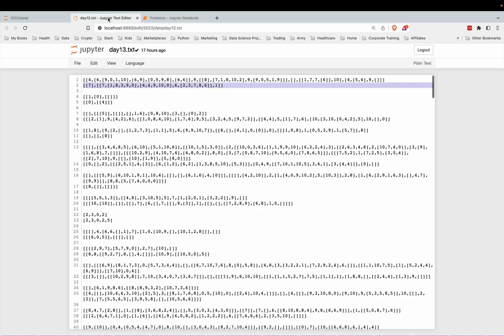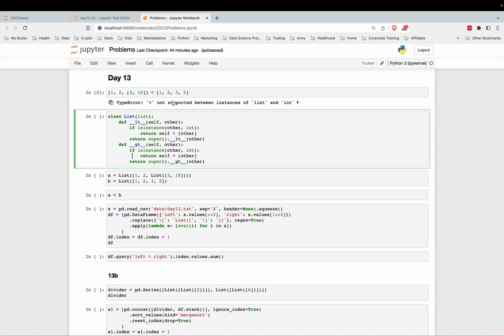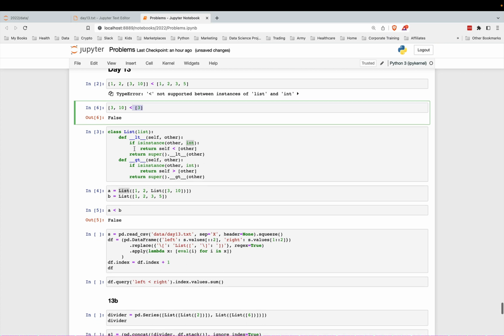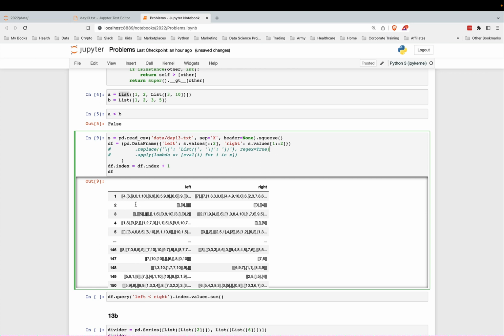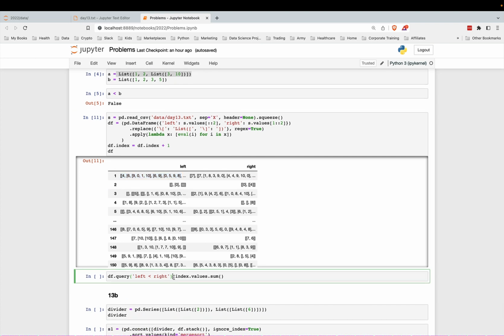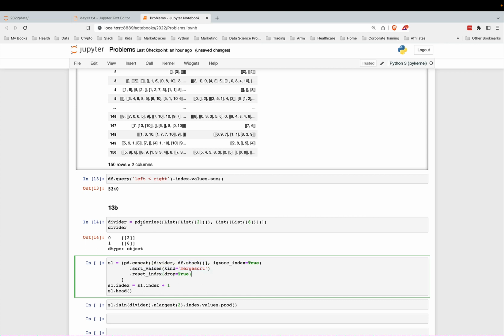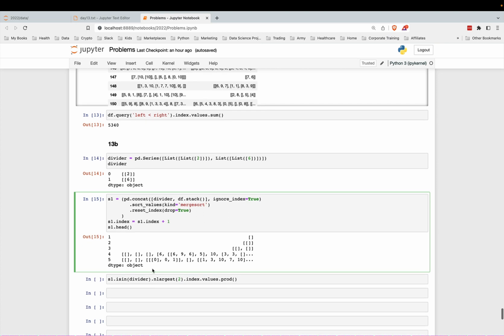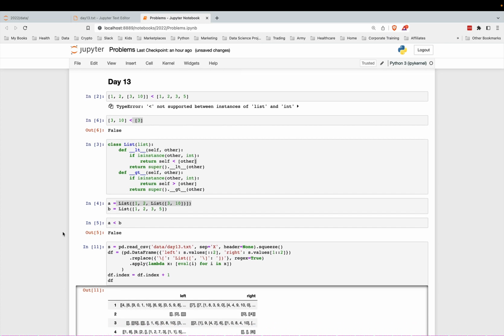Advent of Code with Pandas - Day 13